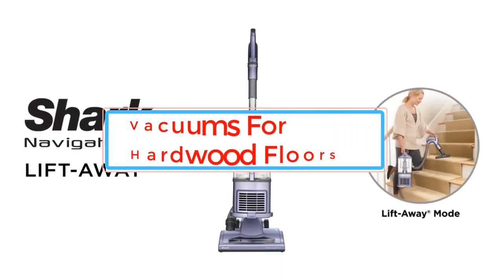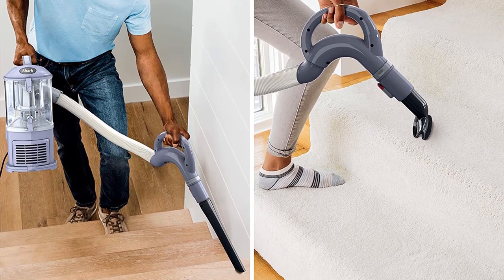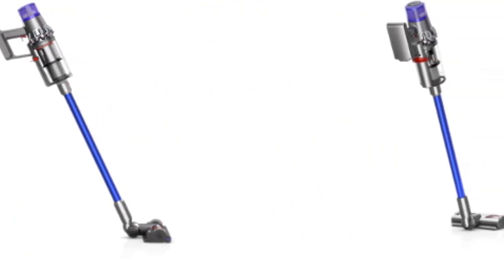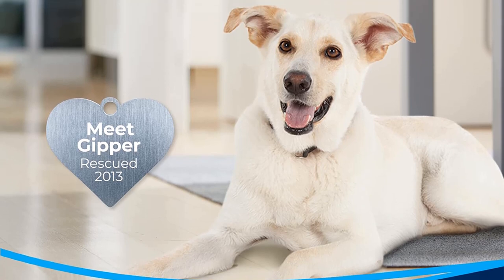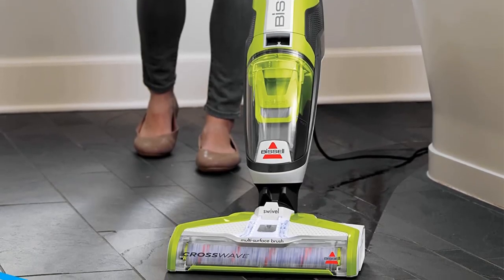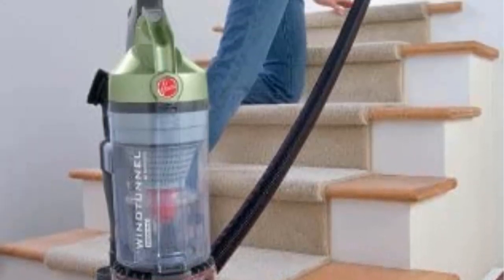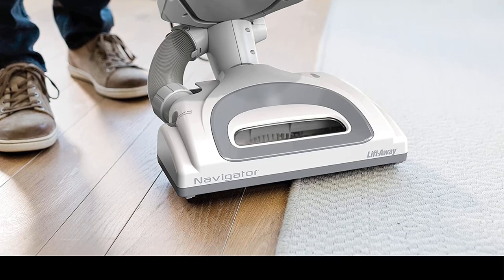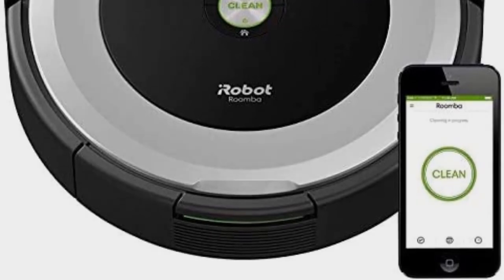✅ Best Vacuums For Hardwood Floors In 2023-Top 7 Vacuums For Hardwood Floors Cleaning Carpet, Rugs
1. Shark Nv352 Vacuum.

2. Dyson V11 Vacuum.

3. BISSELL 1785a Vacuum.

 4. Miele Compact C1 Vacuum.

5. Hoover UH70120 Vacuum.

6. Shark Nv356E Vacuum.

7. IRobot Roomba 690.

If you have a hardwood floor, you’ll want to keep it looking great – but not all vacuum cleaners are suitable. If you want a vac to keep your floor spotless but don’t know which model to buy, here are our picks for the best vacuum for hardwood floors on the market to help you make the right decision.

What vacuum is best for hardwood floors and carpet?
Can you use a carpet vacuum on hardwood floors?
Which vacuum is best for hardwood floors?
What is the best vacuum for hardwood floors & dog hair?
Is Dyson OK for hardwood floors?
Is Dyson good for hardwood and carpet?
Is Dyson OK on carpet?
Why is my Dyson vacuum not picking up on carpet?
Does Dyson scratch floors?

Others Video
Best Activity Trackers For Dogs-Top Gps Dog Tracker

      owners.